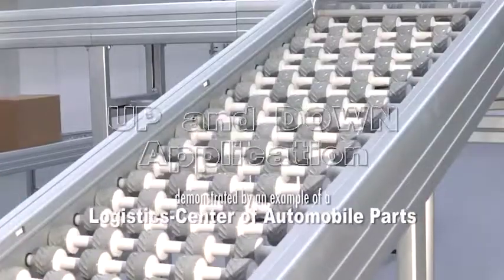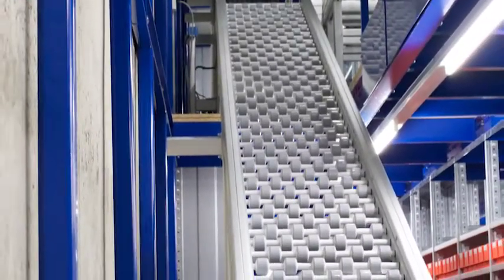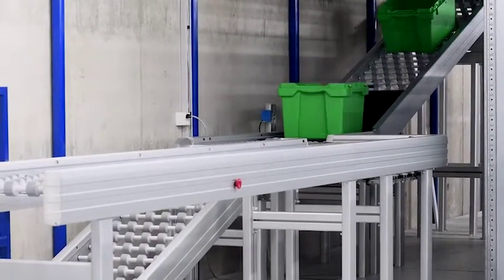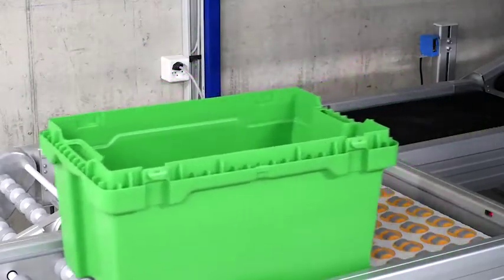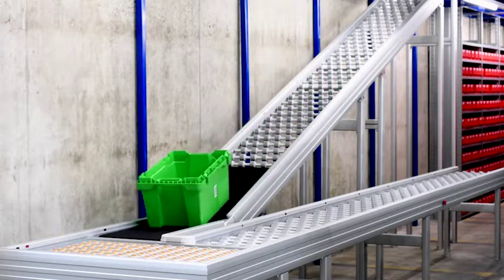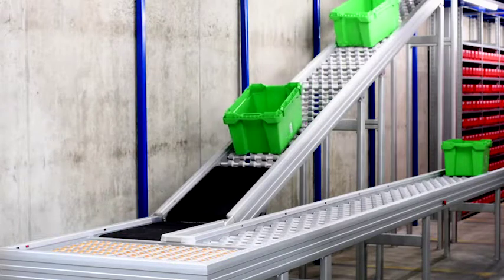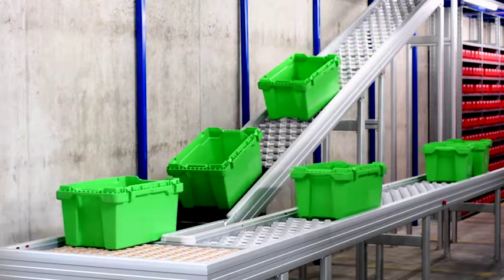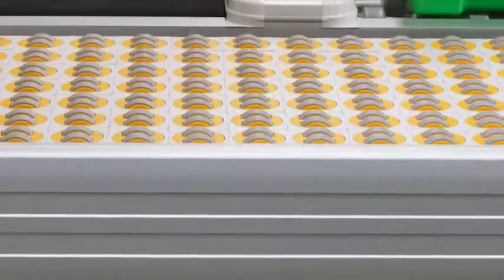Avancon ZPC conveyor system: the "up and down" application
An interesting advantage of the avancon ZPC Roller-Converyor concept is the Incline and Decline application: easy maintenance, ZPC (Zone Powered Conveyor) with zero pressure accumulation possibilities, fast replacement and modification and high energy savings - up to 84 %, especially in off-peak hours.